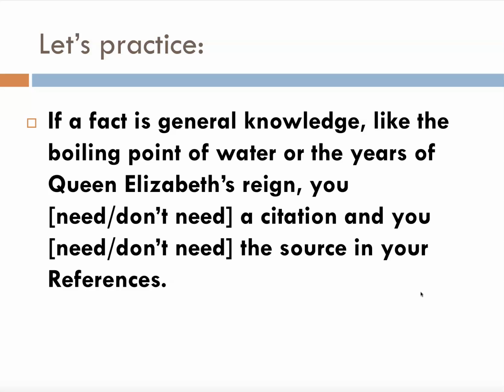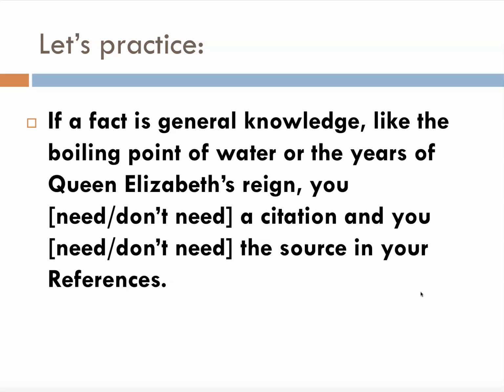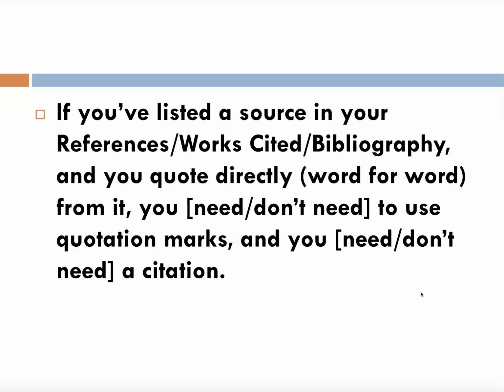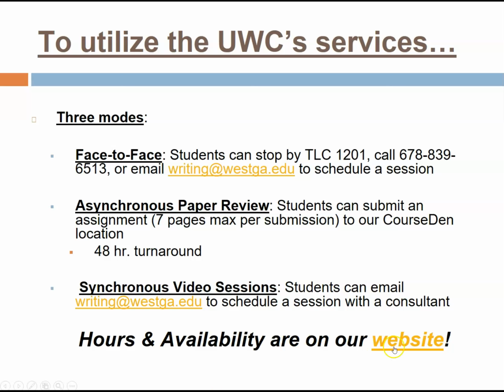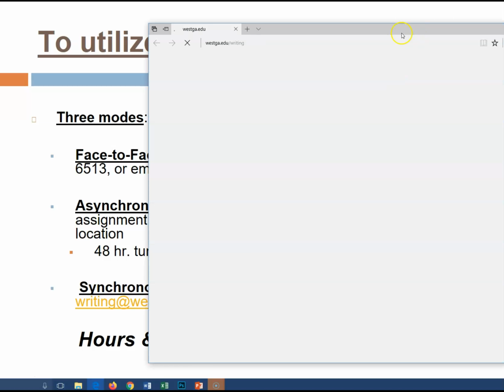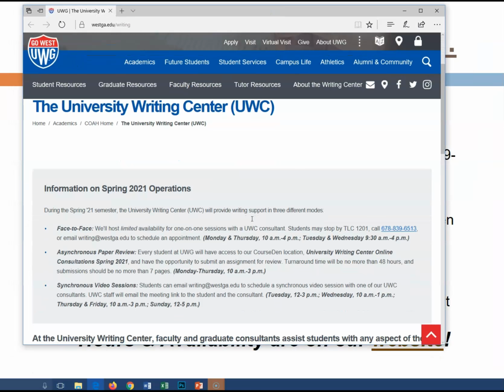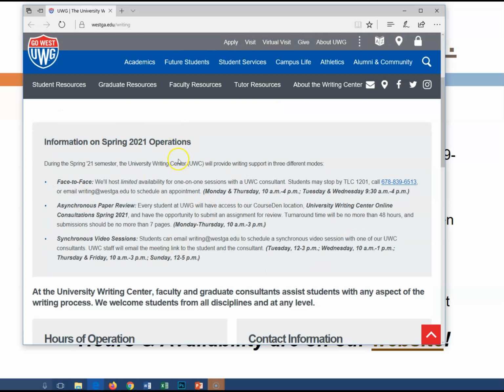Plagiarism--Spring '21 (C. Davis--EDLE 6312 & 6316)